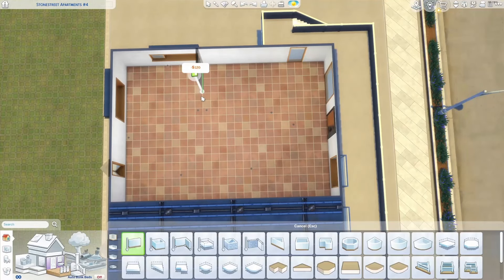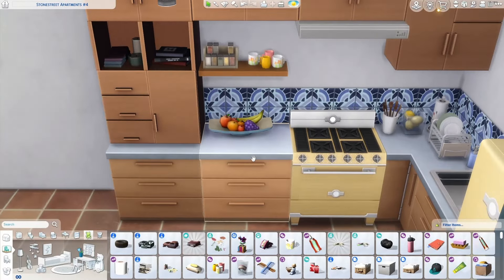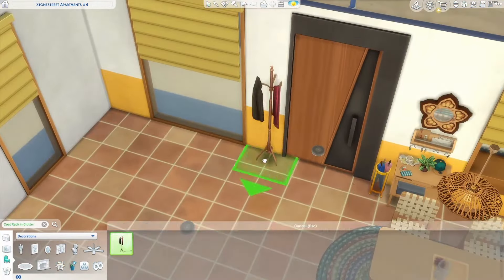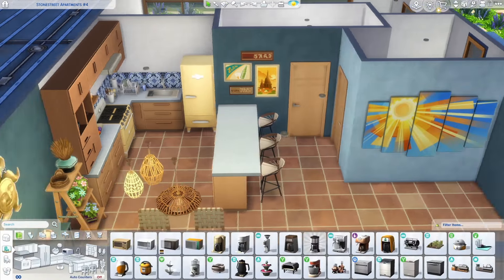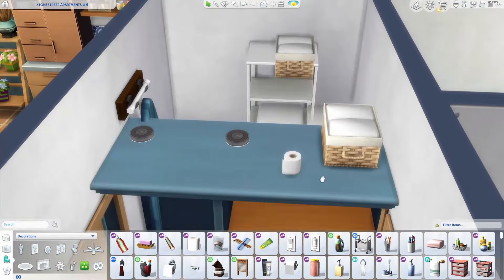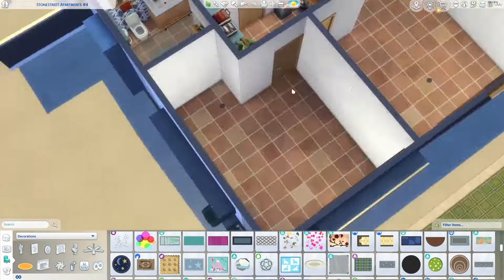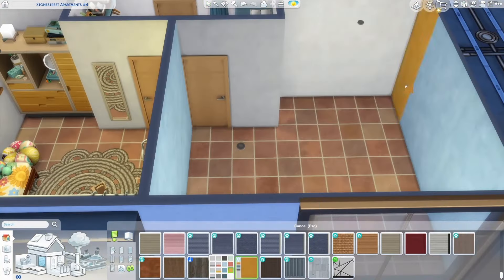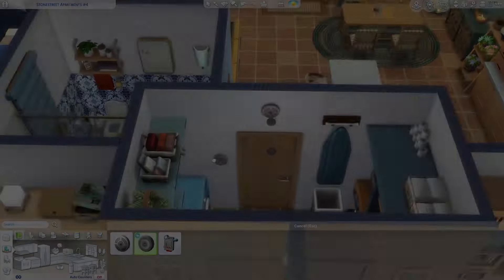Summer apartment ☀️ The Sims 4 Speed Build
A colourful family apartment with a summer theme, somewhat inspired by the upcoming Lovestruck expansion pack ☀️

2 bed, 1 bath
Stonestreet apartments #4
Evergreen Harbour

If you like this build, it is available to download from the Gallery, my EA ID is Veranjo ✨